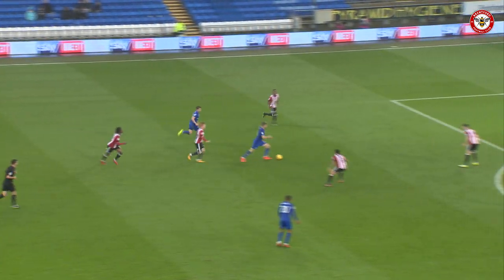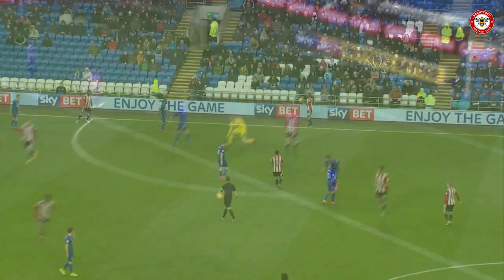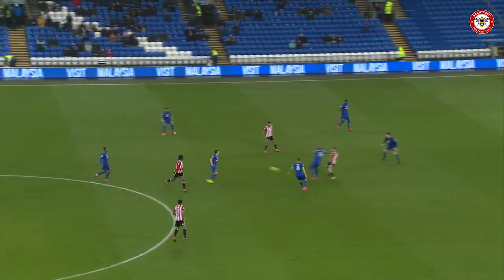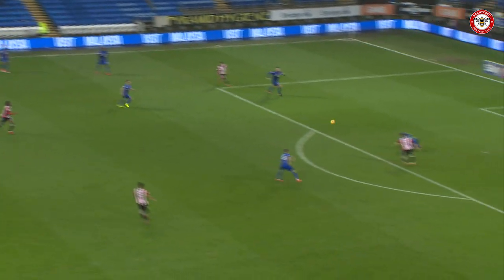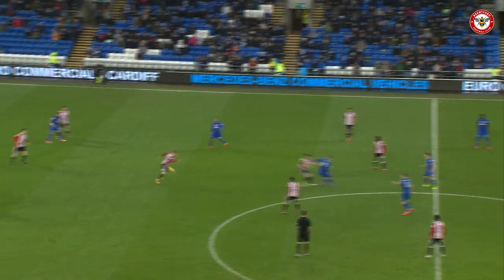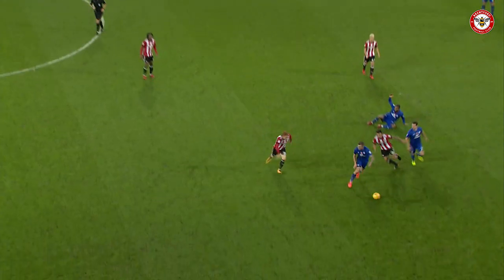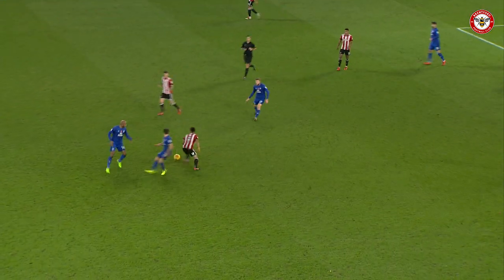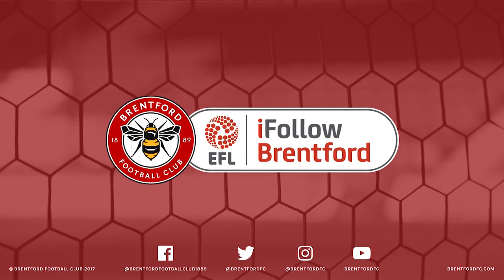Match Highlights: Cardiff City vs Brentford